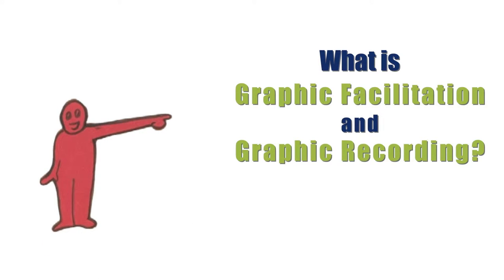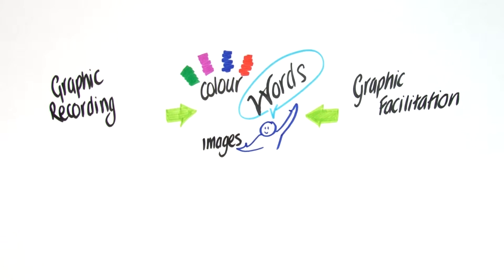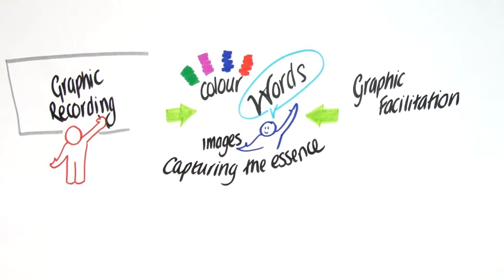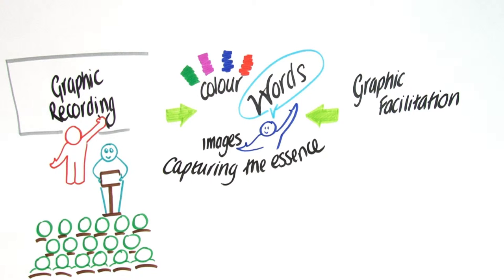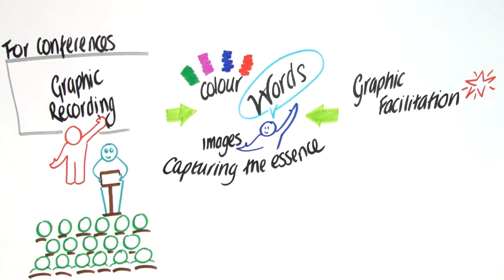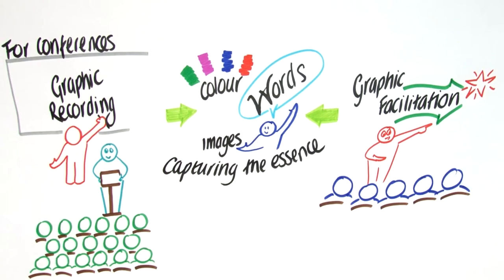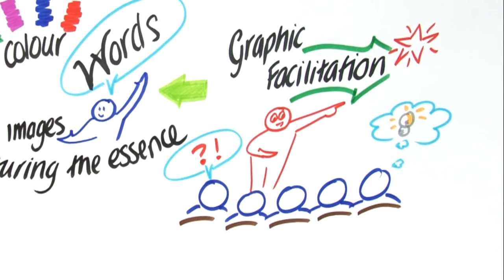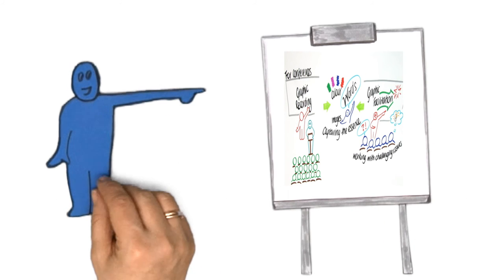What is the difference between graphic recording and graphic facilitation?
this short film explains the difference between graphic recording and graphic facilitation